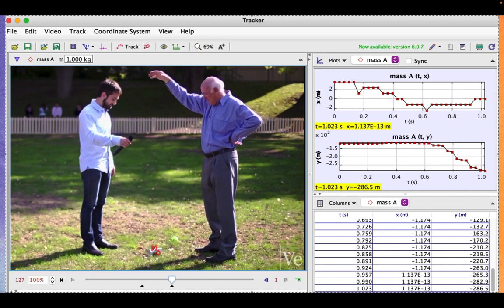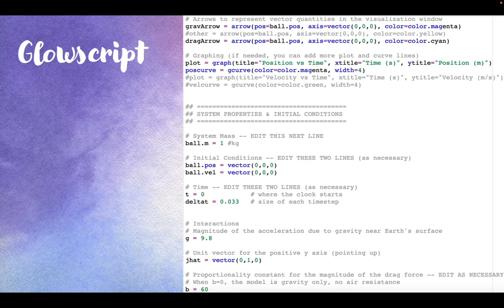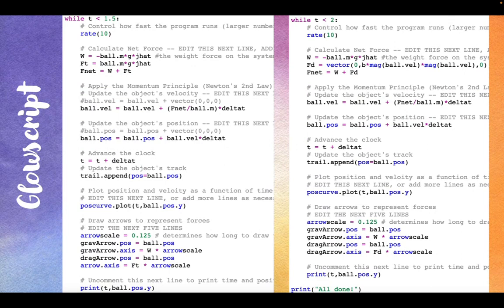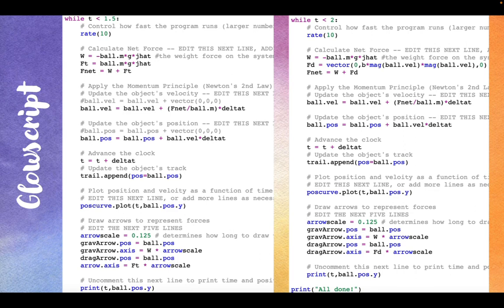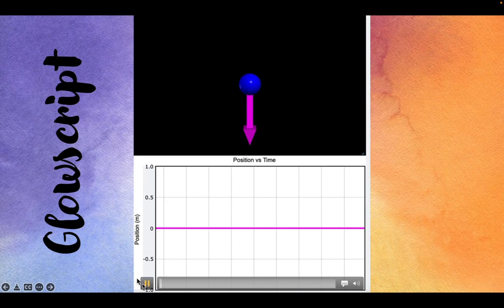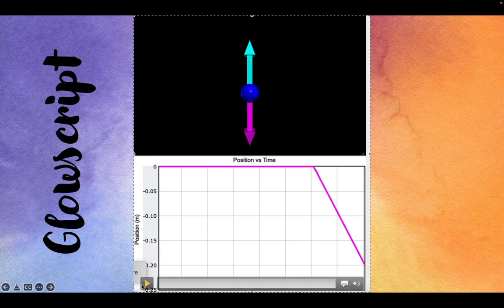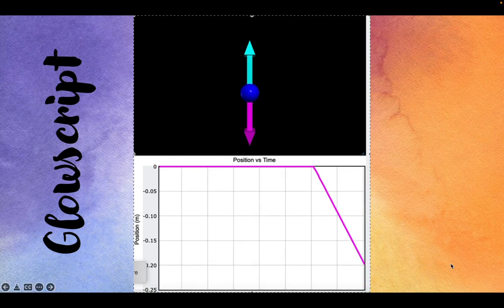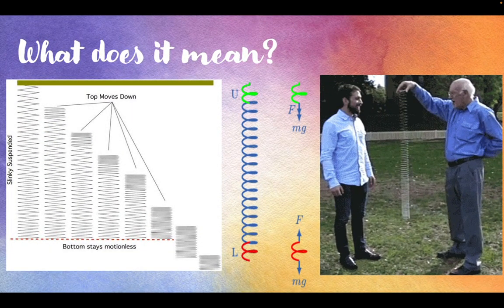Lab 5: The Falling Slinky